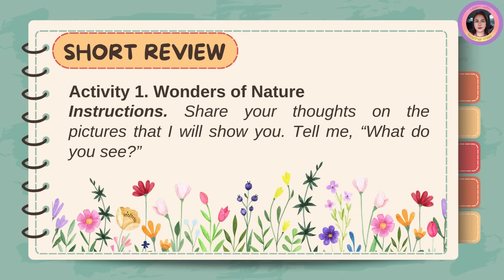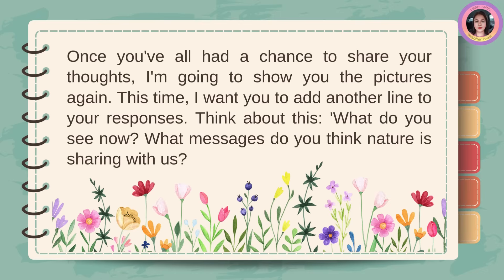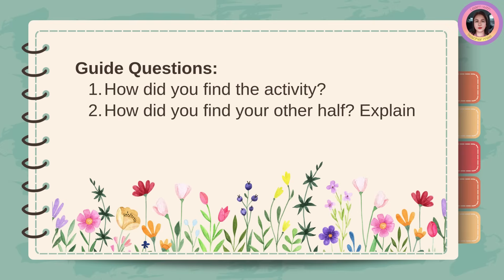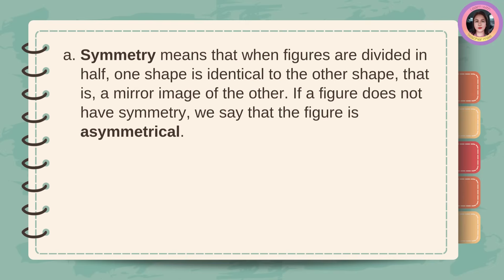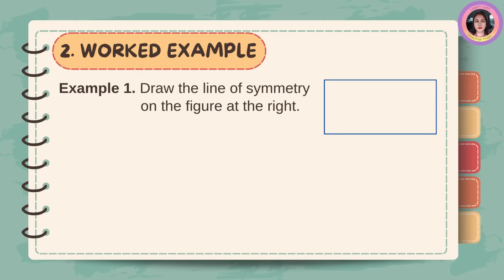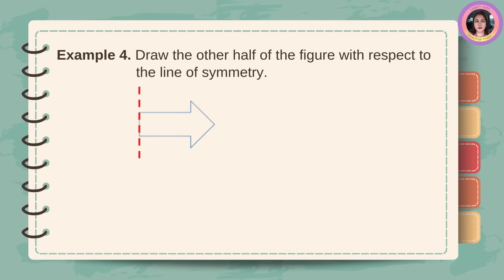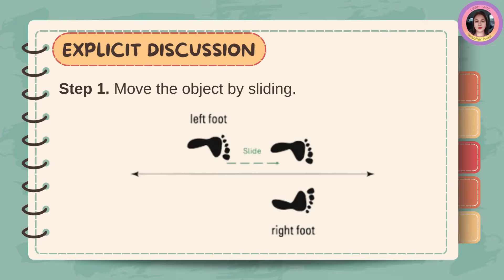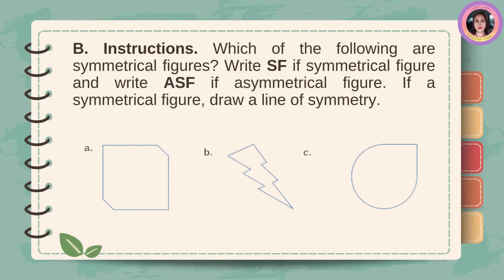Matatag Math 4 Quarter 3 Week 8 Day 1-5